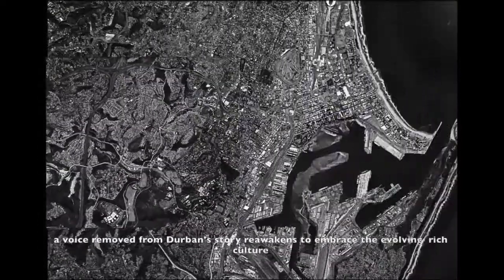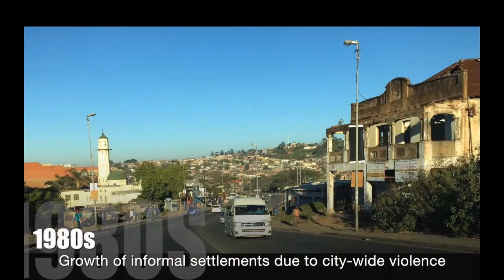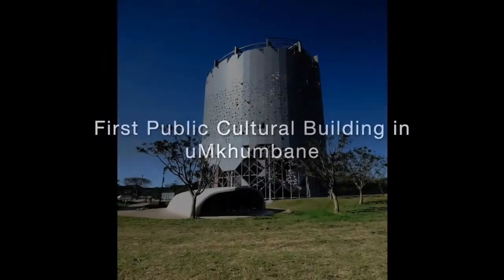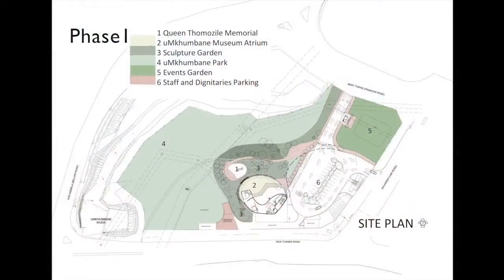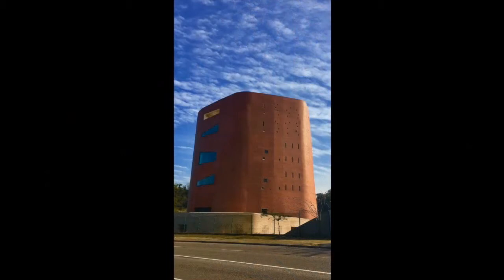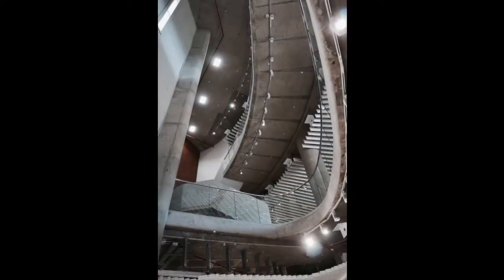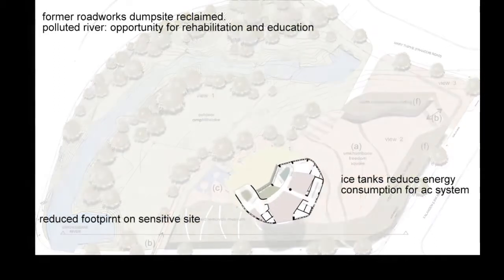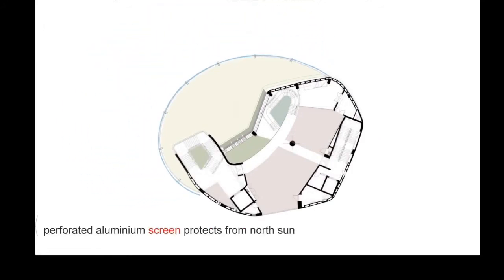Entry into the Built Category-Africa Architecture Awards 2017